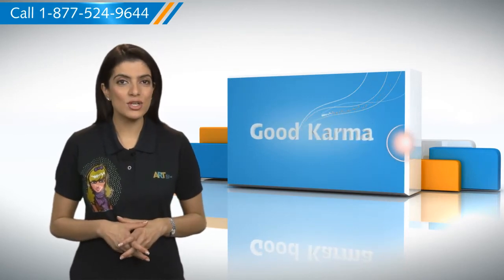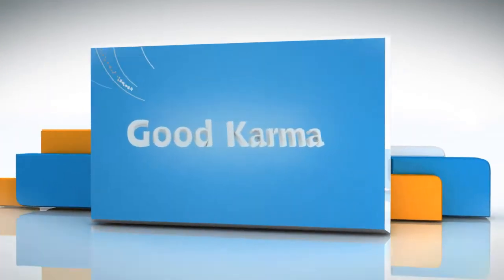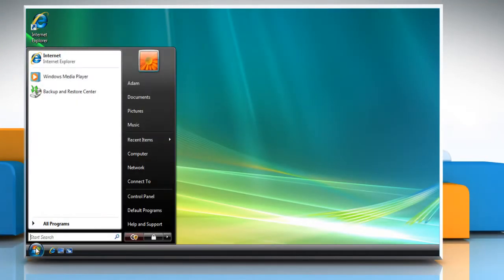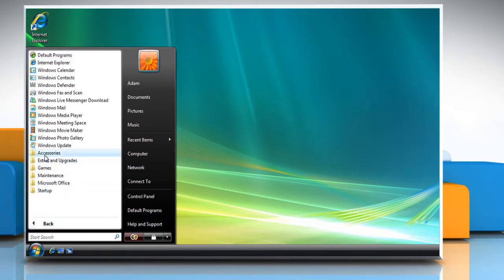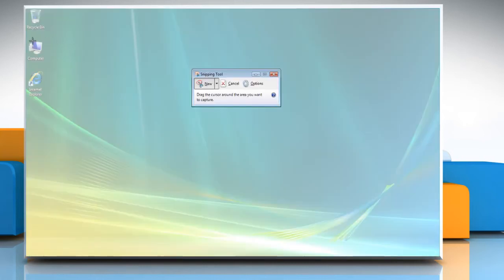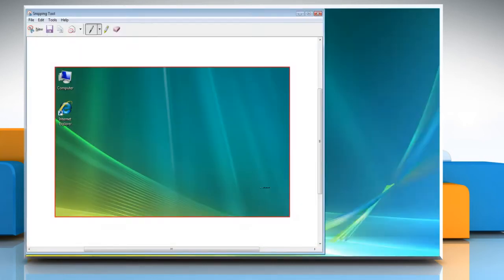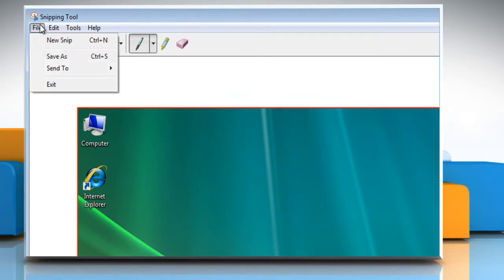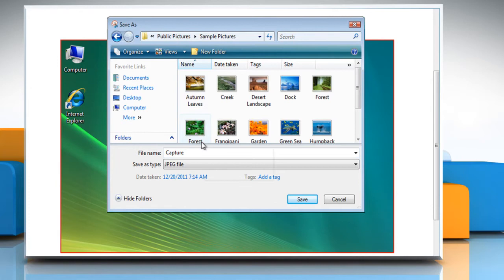Windows® Vista: How to take a screenshot?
If you are looking for the steps to take a screenshot on a Windows® Vista-based PC, all you need to do is just call iYogi at 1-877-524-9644 if you are calling from the US or Canada. But, in case, you are calling from the UK, call us on 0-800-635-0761 and our tech support team can give you the steps for doing just that.Take note of the fact that, you can make use of the snipping tool in order to take a screenshot on your computer system. Also, you can create a screenshot of the entire screen, a specific window, a selected rectangle or a free-form shape.